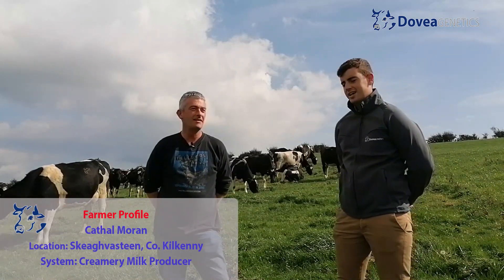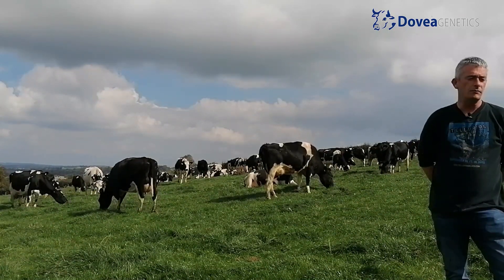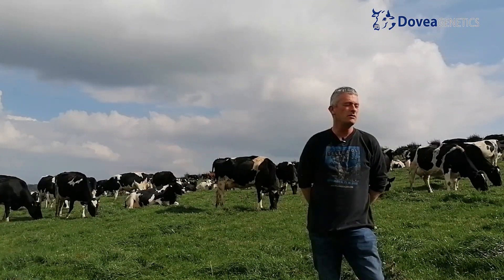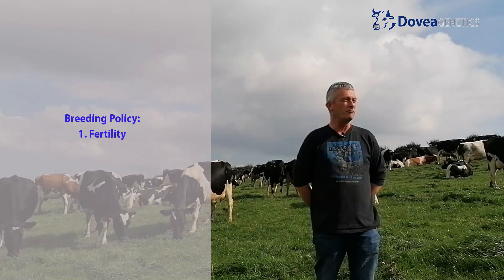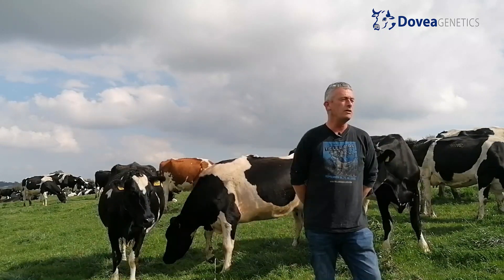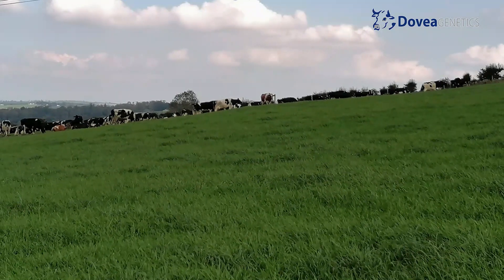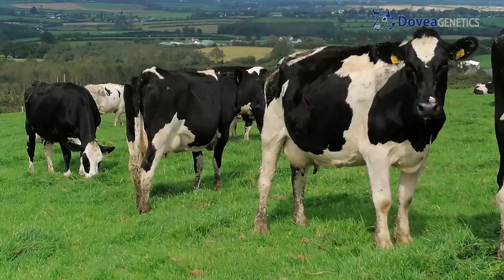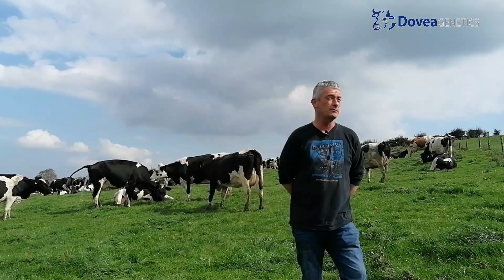Dovea Genetics Dairy Series Episode 1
In this series we will be examining various systems of dairy farming in Ireland. We will be providing an insight into how Dovea Genetics sires can benefit the dairy herd. Dovea focus on improving the genetic value of livestock.
In this episode we are on the farm of Cathal Moran who runs a 350 cow herd in Co. Kilkenny. He calves in a 6 week period in a creamery milk based system.

Dovea Genetics Leaders in the area of bovine artificial insemination and suppliers of dairy & beef semen, D.I.Y. A.I. Training & Liquid Nitrogen. Located in Thurles, Co. Tipperary, Ireland.

Friesian
Holstein
E.B.I = Economic Breeding Index